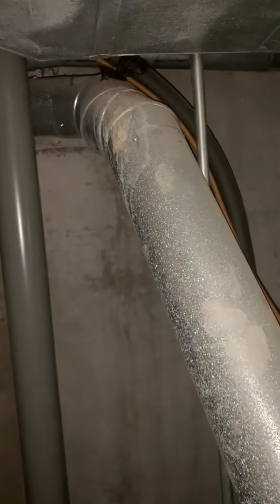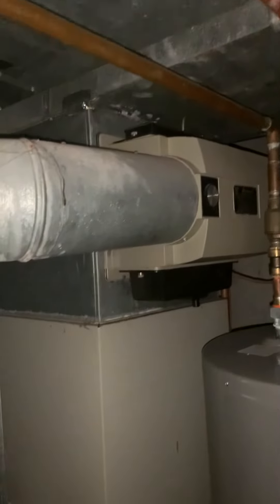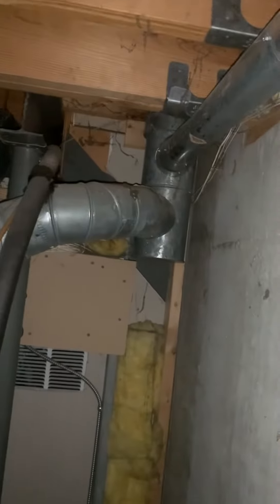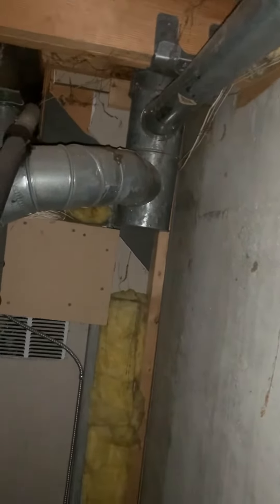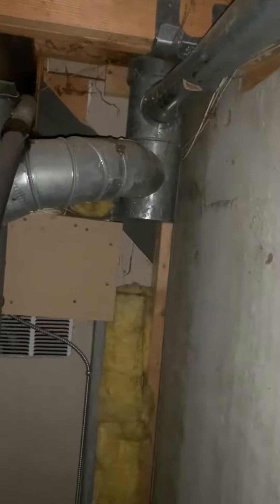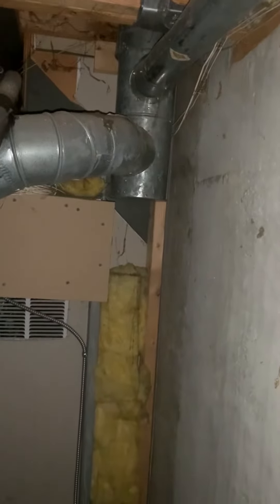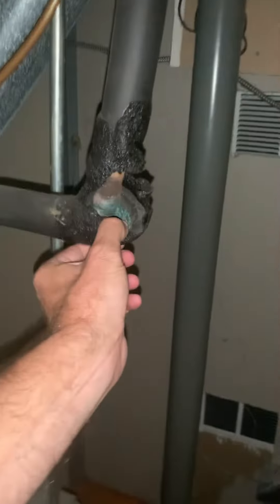Bb McGill 7.24